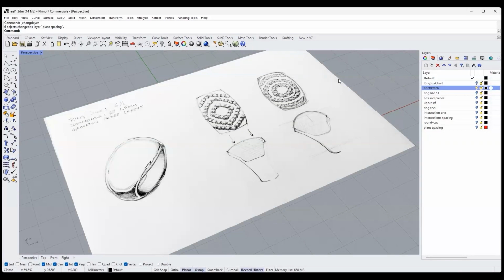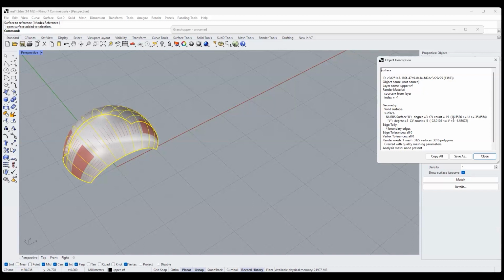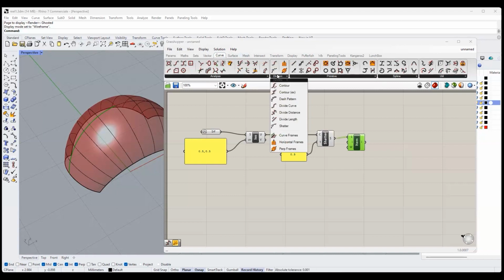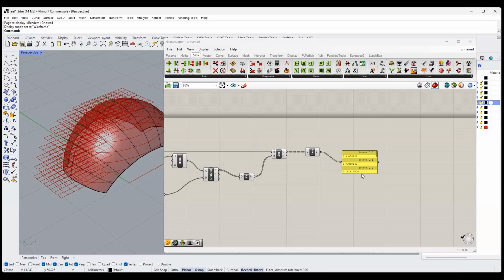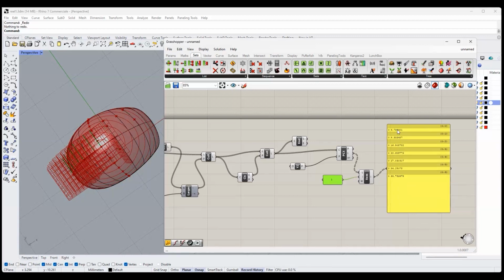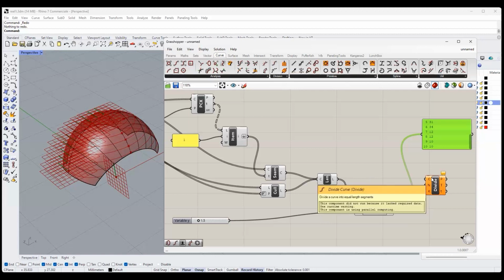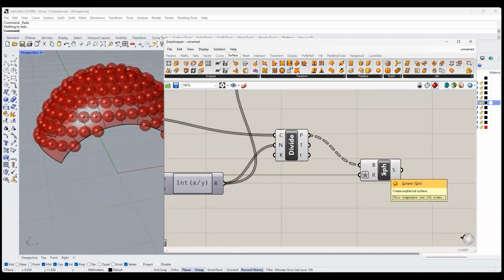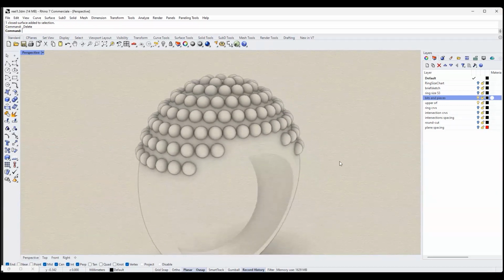Unconventional Paveé - Episode 2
In this video we show the same worflow (getting the curves and placing the stones) in Grasshopper parametric environment.
Here are the links to the most relevant commands and to a comprehensive command list: